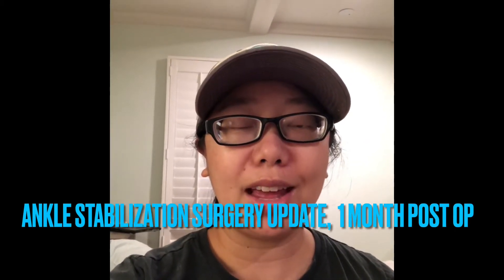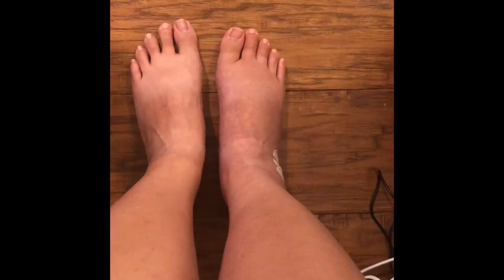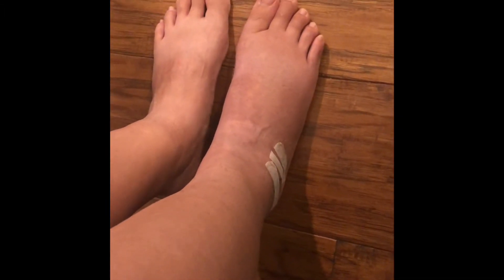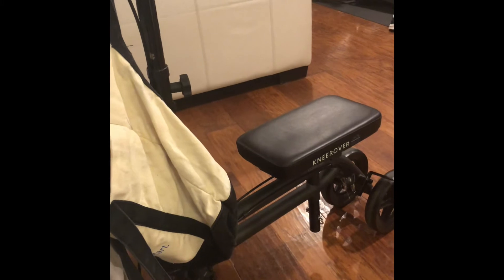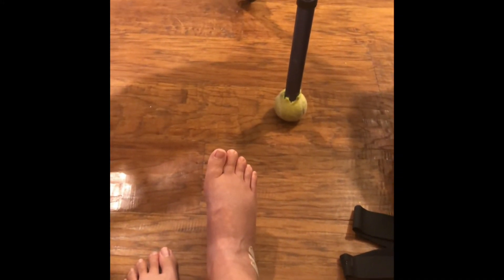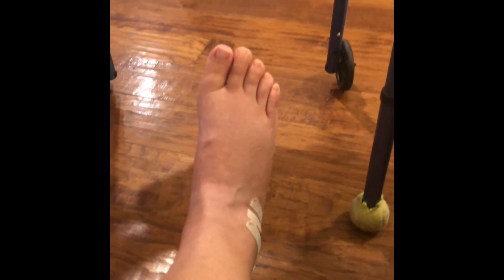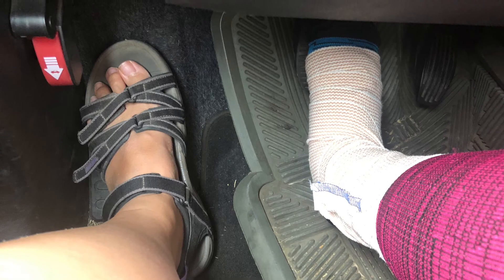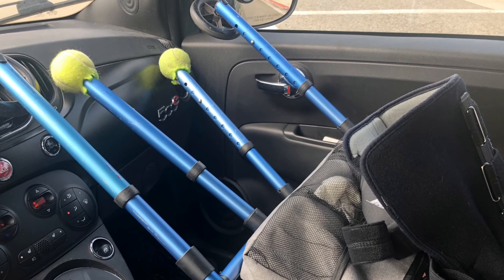Ankle stabilization (bostrom with internal brace)journey part 2, weeks 2-4, with tips and tricks